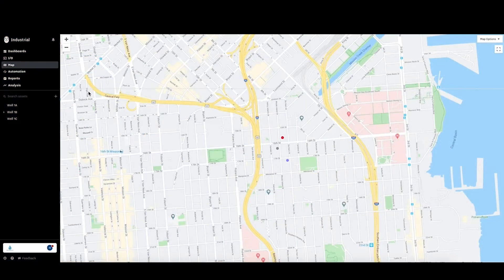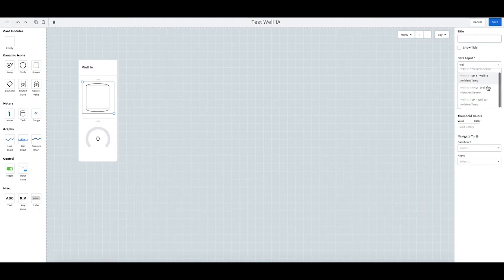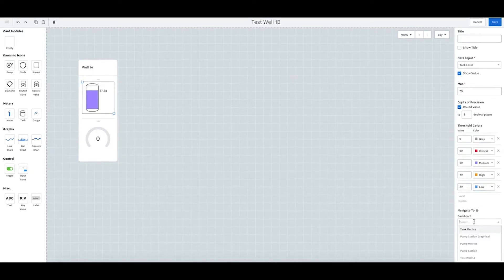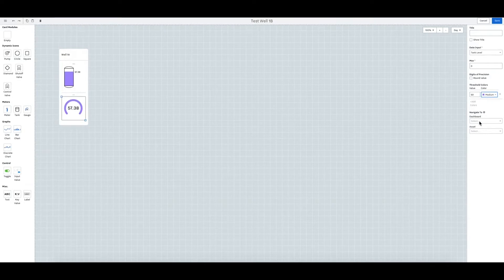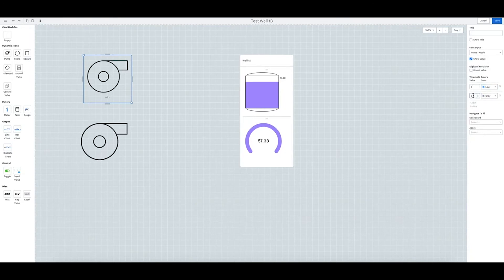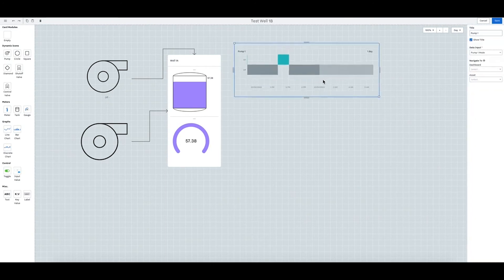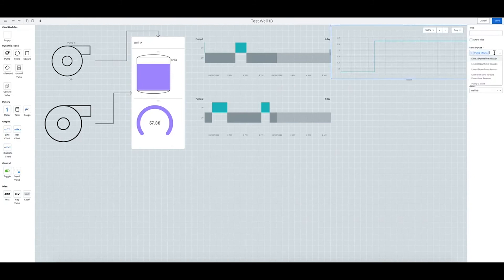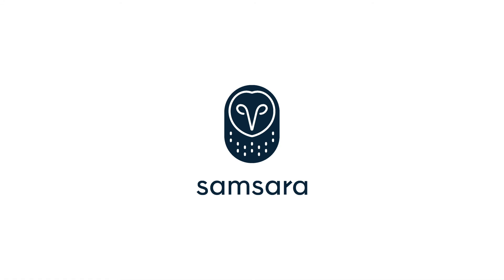How to Create a Graphical SCADA Dashboard - Part 2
Learn how to set up a SCADA dashboard. In this video, you'll find:

Graphical / SCADA dashboard overview - 0:00 - 1:45
Adjust icon max levels and thresholds - 1:45 - 4:00
Adjust and connect pump icons - 4:00 - 5:30
Add bar graphs - 5:30 - 6:00
Add line graphs - 6:00 - 7:00
Add single value icon - 7:00 - 8:00